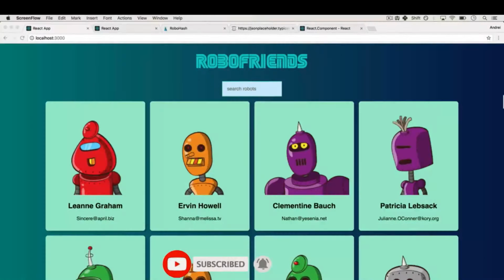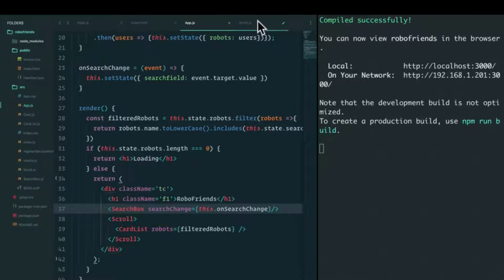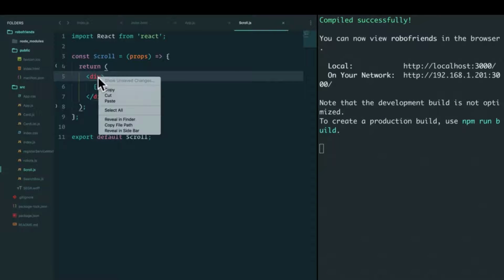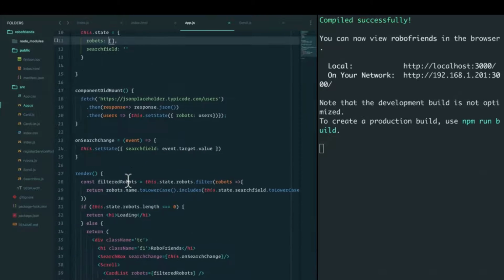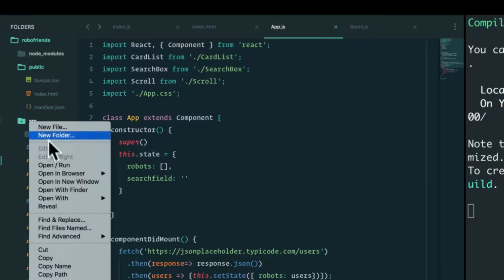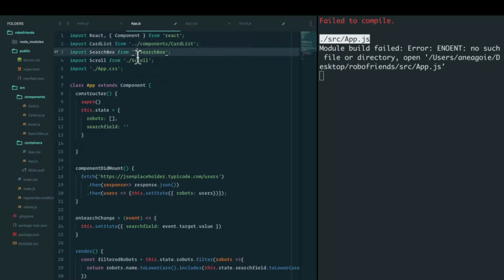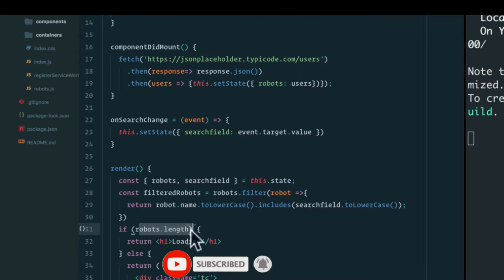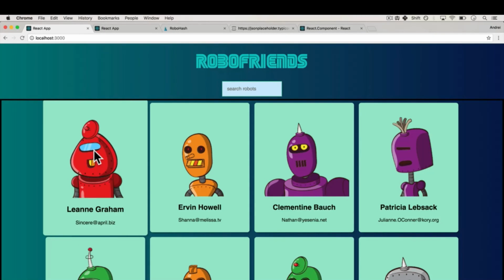React Native | Build A React App 5 | Part 36